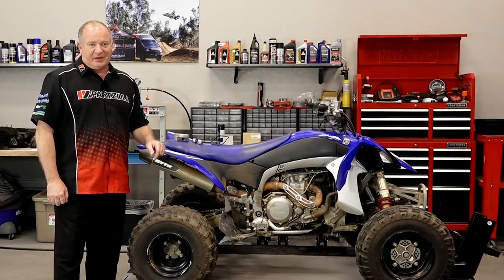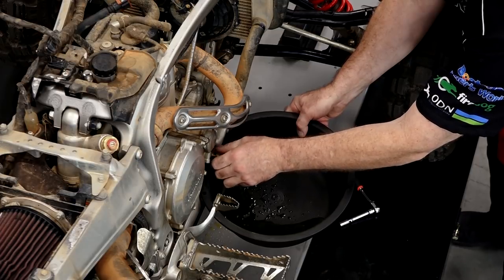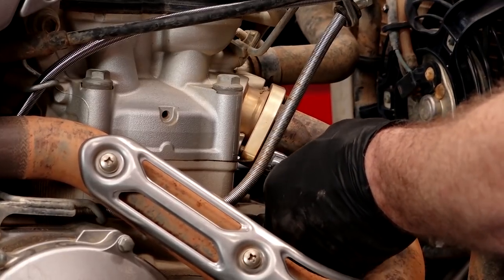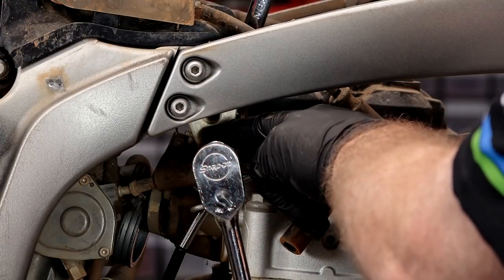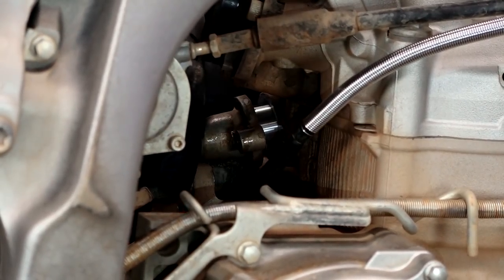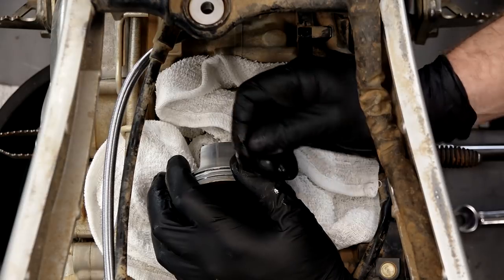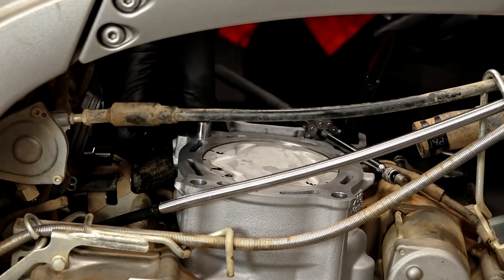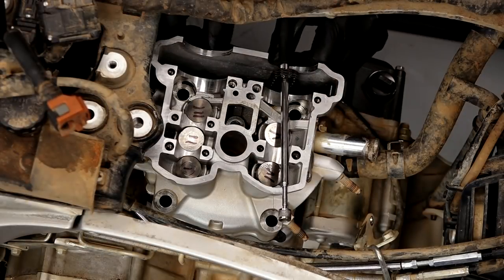Yamaha YFZ450R Top End Rebuild | Partzilla.com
This is how to rebuild the top end on a Yamaha YFX450R. Find the parts for the whole job right

A top end rebuild on an ATV is a big job, and John will take you through it step-by-step.

DISASSEMBLY - 1:58

The plastics have to come off first. Then, we’ll remove the gas tank and the exhaust on our Yamaha ATV. Once we get those parts off, we’ll start tearing the engine down. John will show you how remove the valve cover and find top dead center. Once we do that, we can remove the cam chain, the cams, the head and the piston.

TOP END REBUILD - 12:34

Taking apart the top end is one thing, but rebuilding the top end on our Yamaha ATV takes a little more skill and the right parts. We’ve got new rings, and we’ll show you how to correctly position them on the piston. Then, we’ll connect our piston and set the table to install a new cylinder. After that, we’ll work on getting the head in place along with getting our timing chain on and setting the timing. Once we’re done with that, we’ll get some fire into our Yamaha ATV motor by replacing the spark plug.

PUTTING IT BACK TOGETHER - 30:15

With the top end put back together again, there are a few more thing we need to take care of before we start breaking it in. We’ll show you how to install the airbox on your YFZ450, and then we’ll get the exhaust back on. Our ATV won’t run without gas, so the next step will be to get the fuel tank bolted on and connected. Then, we’ll crank it up to make sure it’s working and get the plastics back on.

Doing the job one bite at a time? Watch our 3-part series on how to rebuild the top end on your Yamaha YFZ450 to see disassembly, the rebuild, and reassembly

VIDEO HIGHLIGHTS:
Removing plastics - 2:00
Removing the fuel tank - 2:15
Draining fluids - 2:45
Removing exhaust - 3:20
Removing the airbox - 4:00
Disconnecting the radiator - 4:40
Removing the spark plug - 5:20
Removing the valve cover - 6:55
Finding top dead center - 7:30
Removing cam chain and cam - 8:50
Removing the head - 10:15
Removing the cylinder - 11:00
Positioning piston rings- 13:50
Connecting the piston - 15:10
Installing rings 16:22
Installing new cylinder - 18:45
Replacing chain guide - 20:31
Installing the head - 21:00
Setting cam timing - 23:00
Installing cams - 23:45
Installing the chain tensioner- 26:45
Installing new valve cover - 28:30
Replacing the spark plug - 29:45
Connecting the radiator - 30:24
Installing the intake -32:30
Installing the exhaust - 34:00
Installing fuel tank - 35:00
Refilling cooling system - 35:40
First start - 37:00
Installing plastics - 38:30

In the video we’re working with a 2009 Yamaha YFZ450R, but you may have similar steps for your Yamaha ATV.